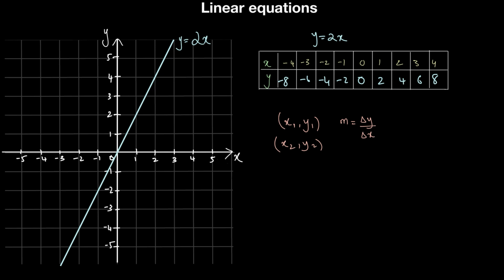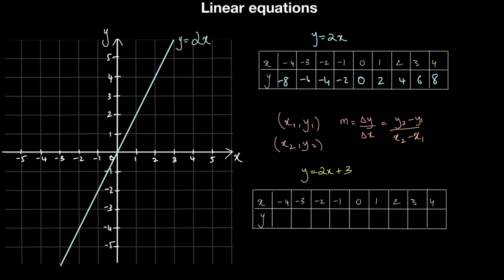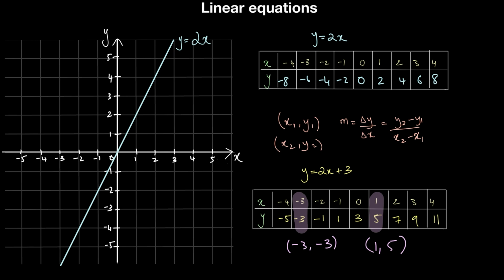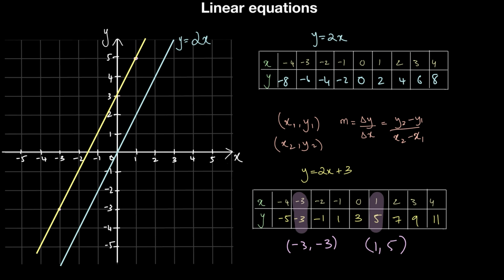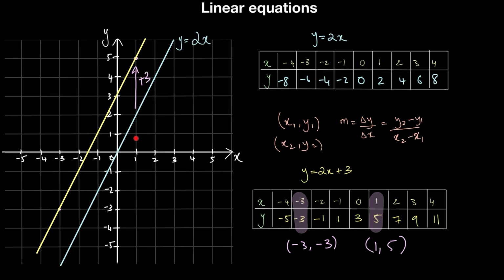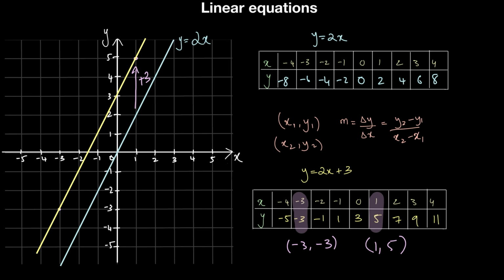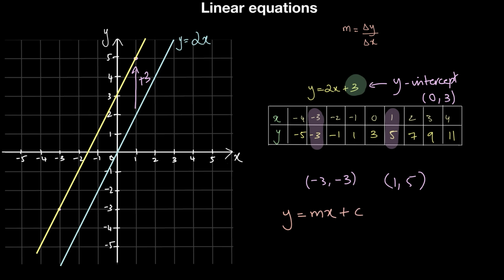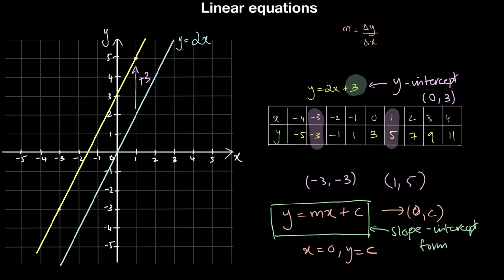Linear Equation | Equation of a line - Slope-intercept form | A Level | Math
In this lesson you will learn to:

Define the slope-intercept form of a line as y = mx + c, where m is the slope and c is the y-intercept.

Identify and explain the concept of the y-intercept as the point where the graph intersects the y-axis when x = 0.

Compare the graphs of y = 2x and y = 2x + 3, highlighting that the slope remains constant while the y-intercept changes.

Analyze the effect of the constant slope and changing y-intercept, indicating a vertical translation of the graph.